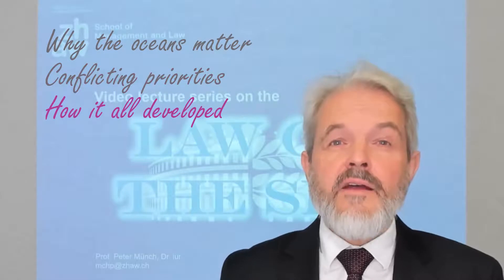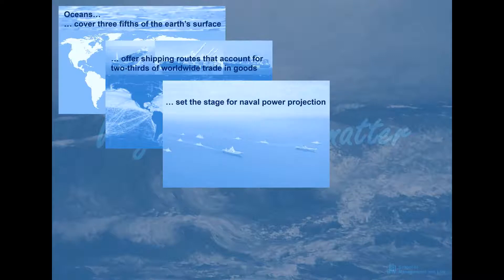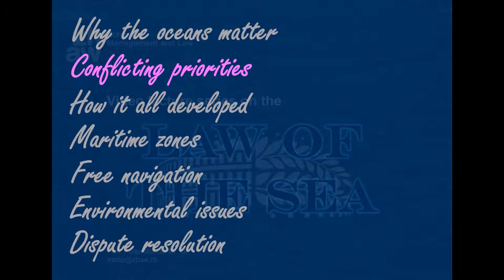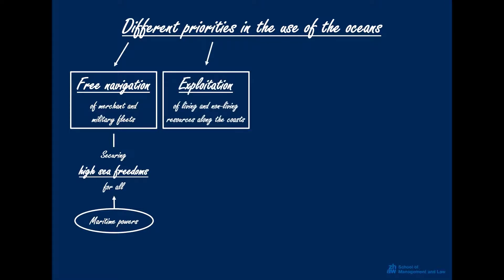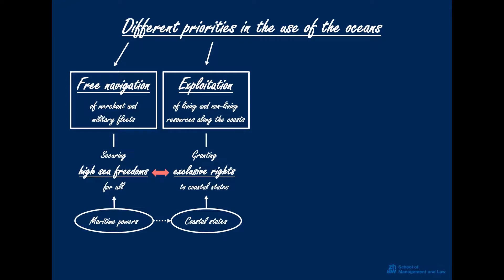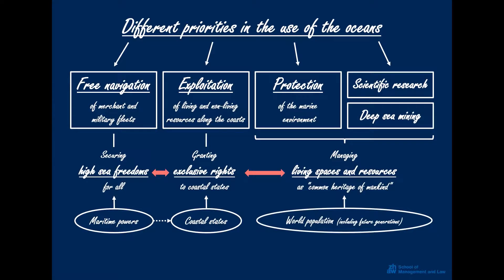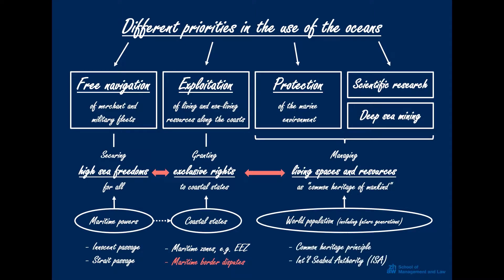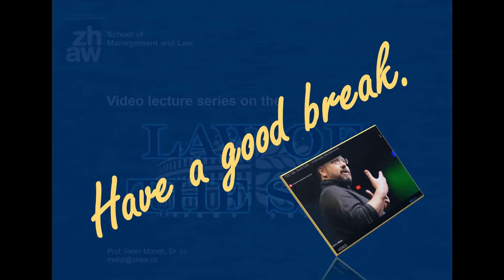LAW OF THE SEA - Part I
This series of three videos is a very short introduction to the international law of the sea. The first video starts by recalling why the oceans matter (and why maritime law is relevant). It then focuses on the different (potentially conflicting) priorities in the use of the sea maritime law has to take into account.

Part II tells you the history of international maritime law.

Part III covers the following key issues: maritime zone, free navigation, managing and protecting the marine environment, and dispute resolution.

to David Gallo's TED Talk on Underwater Astonishments, which is mentionend in Part I.